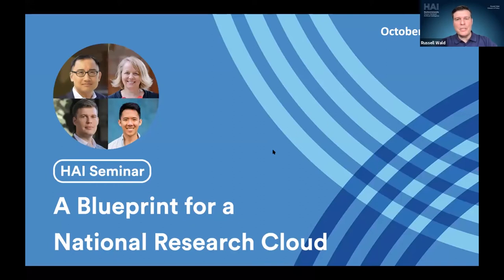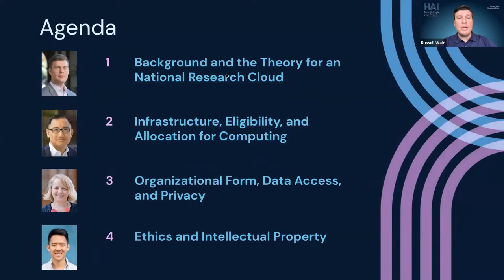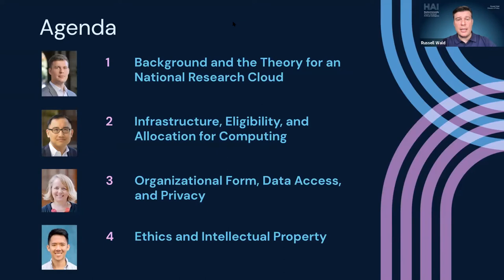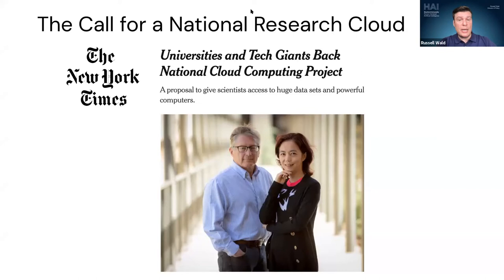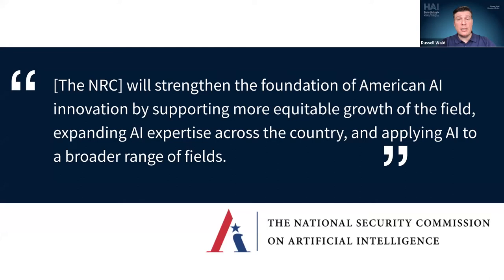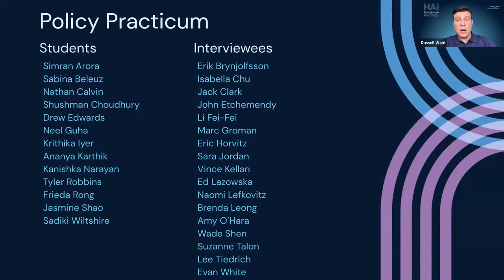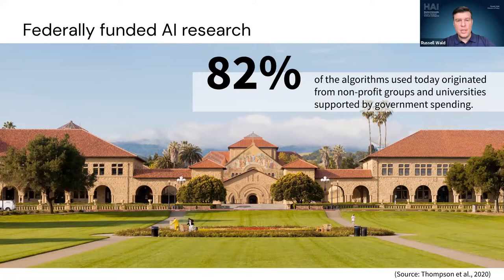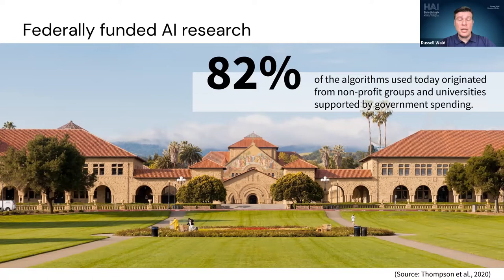Daniel E. Ho, Jennifer King, Russell Wald, and Chris Wan: Building a National Research Cloud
In this seminar, the authors of HAI’s recent report “Building a National AI Research Resource: A Blueprint for the National Research Cloud” will dive into the complexities of designing, implementing, and maintaining a NRC, from the compute resources needed to the complexity of sharing government data.

The productive interplay between the federal government, research universities, and private enterprise has given rise to an American innovation engine that is the envy of the world. But with respect to artificial intelligence (AI), there are challenges to this innovation ecosystem. AI research is dependent on intensive compute power and large-scale datasets, which are increasingly out of reach for academic and noncommercial researchers. Heeding a call by Stanford HAI, Congress enacted the National AI Research Resource Task Force Act in January 2020, to recommend a “National Research Cloud” for greater access to high-end computational resources and large-scale government-held datasets for academic researchers.

This seminar took place on Oct. 6, 2021. Learn about Stanford HAI events